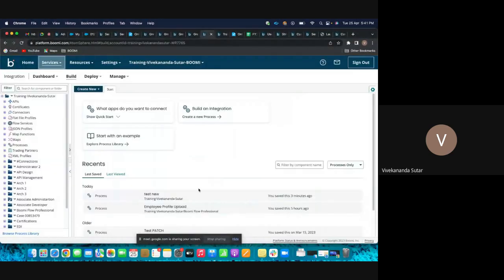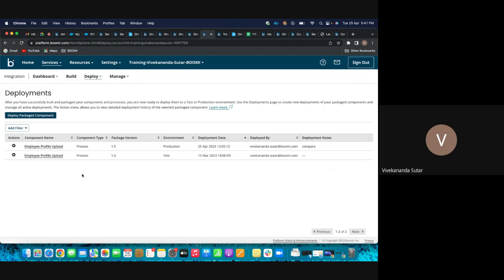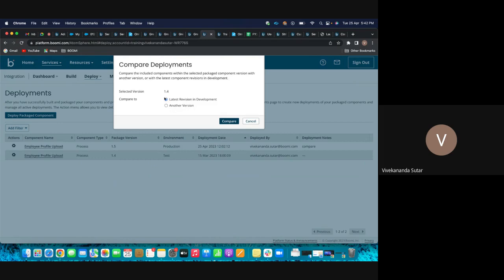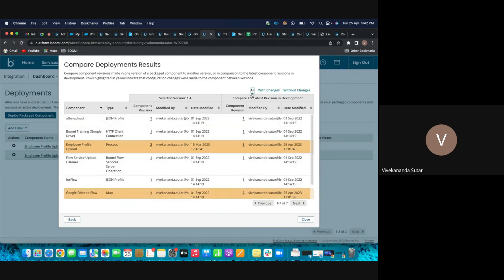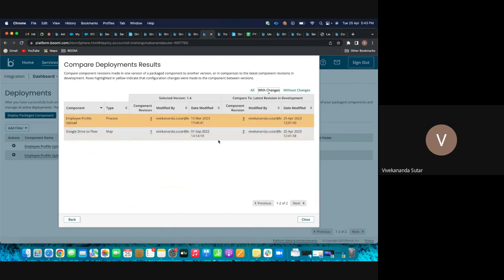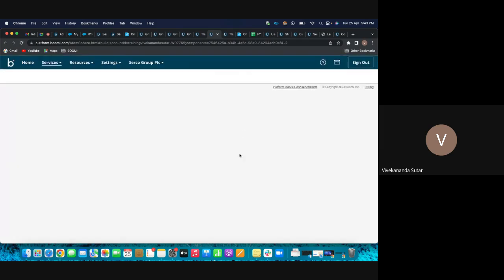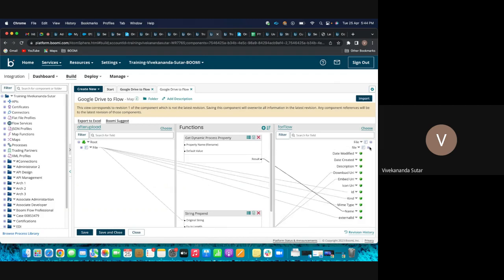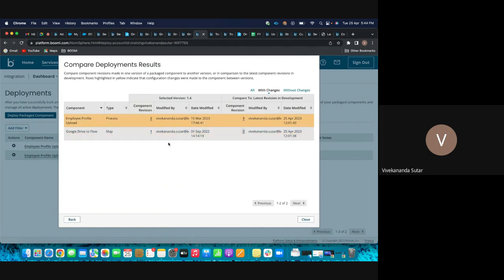How To Compare Versions of a Deployed Component